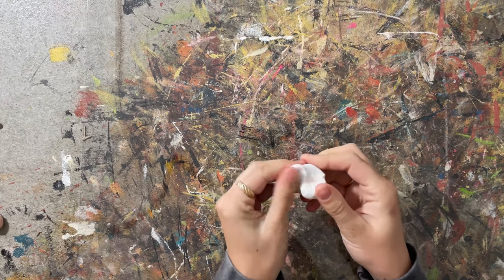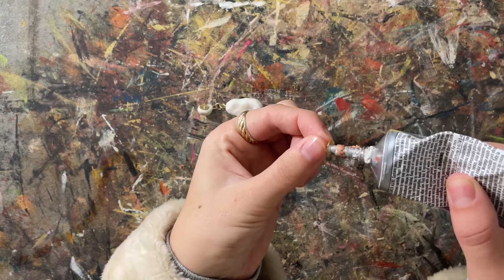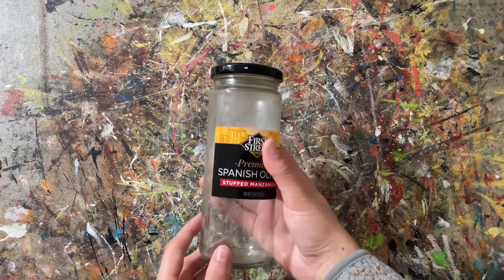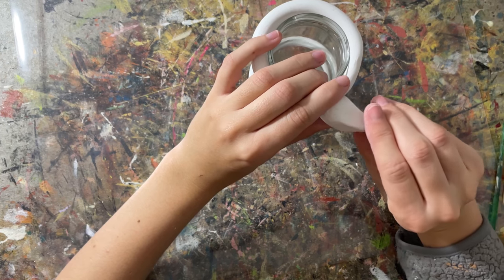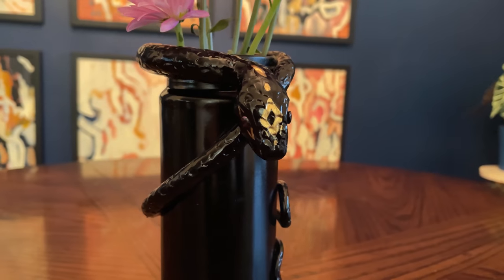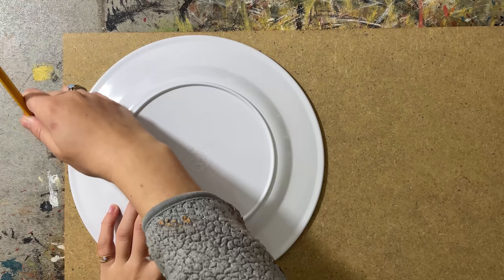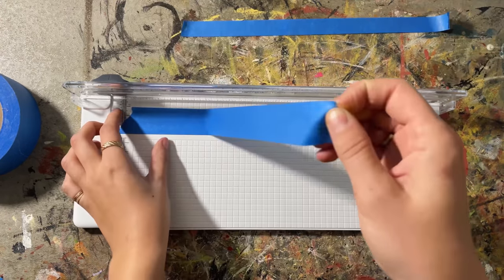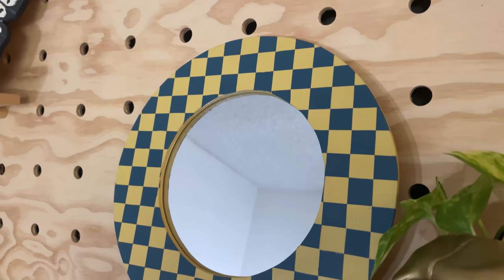DIYing Pinterest’s 2022 Trend Predictions (checkers, pearls, and goth!?)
It is almost the New Year and I thought I would celebrate by DIYing some of Pinterest's trend predictions for 2022!

In this video, you will see me make faux freshwater pearl polymer clay earrings, a snake vase, and a checkered mirror. I hope you enjoy!